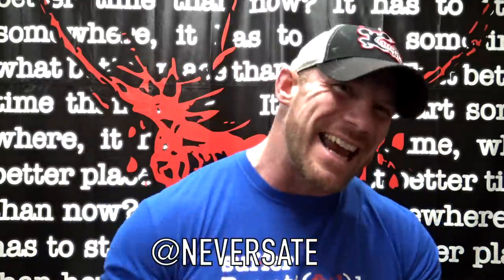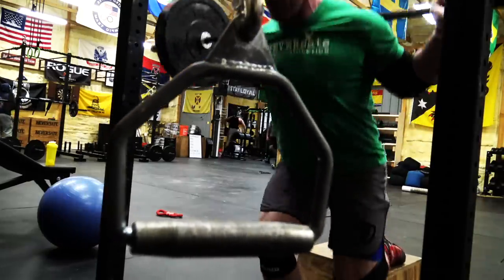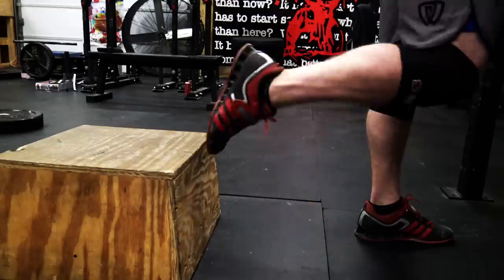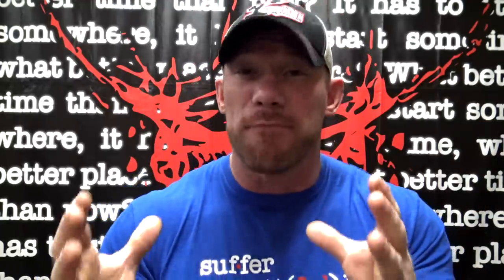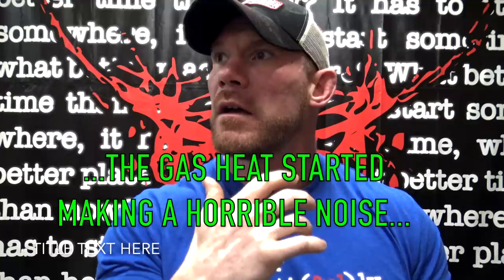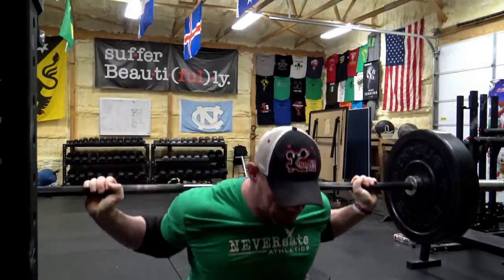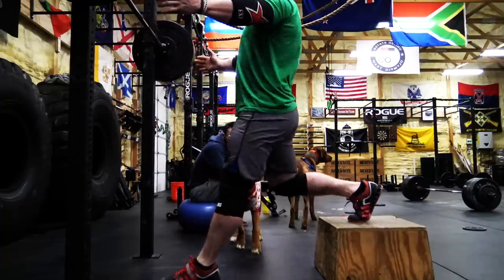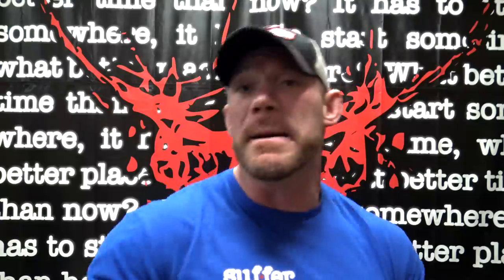A Case for the Bulgarian SPLIT SQUAT & How to Do Them!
If you are not doing Bulgarian Split Squats as part of your Assistance work and you are a Strongman or Powerlifter, than you are making a mistake. Here is a run down on some of the benefits and a quick how to.